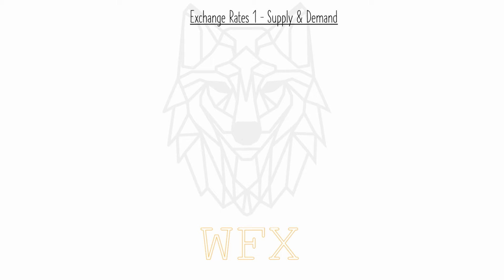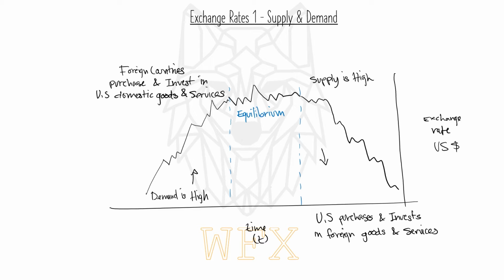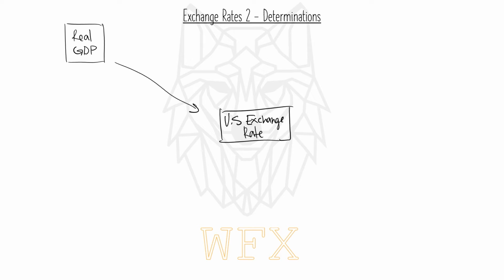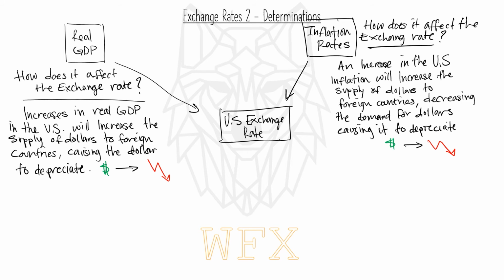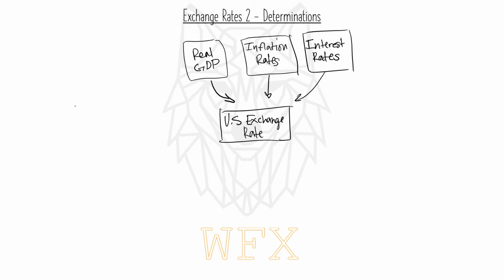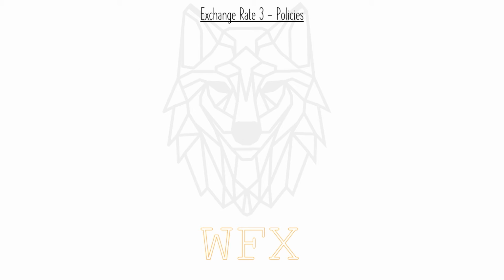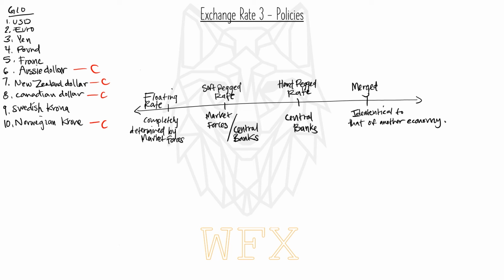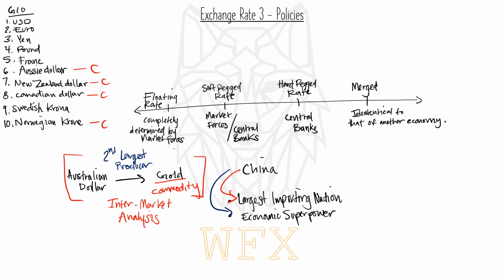Exchange Rates 101